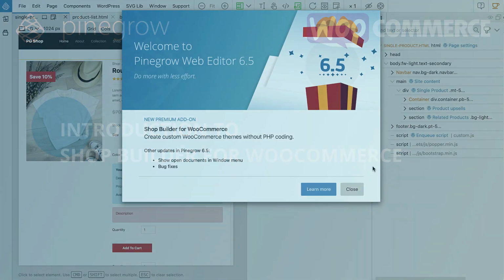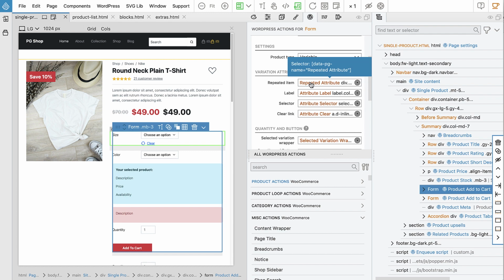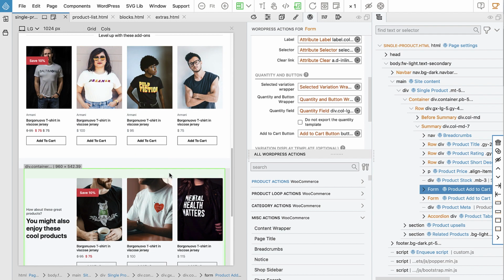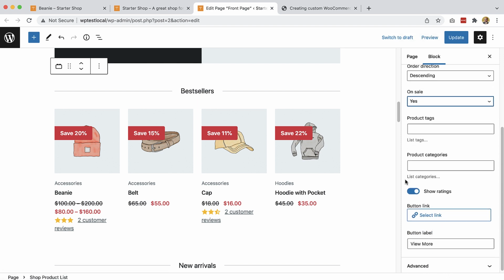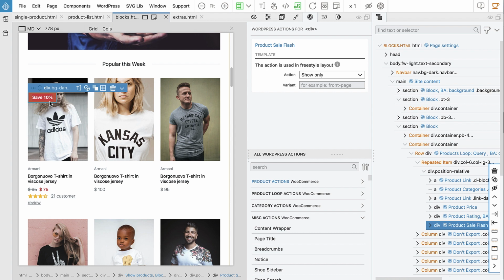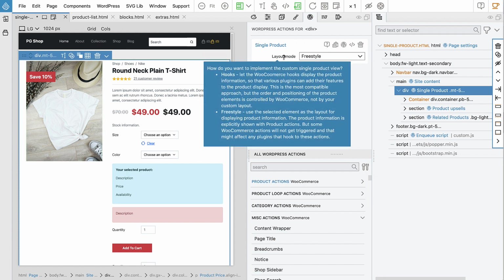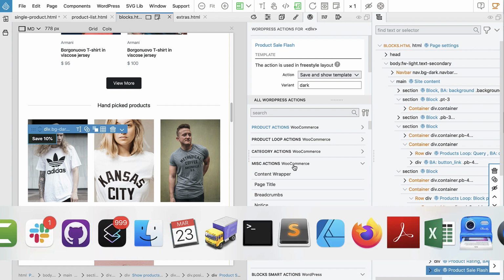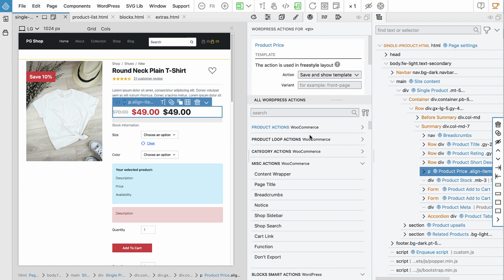Quick introduction to Shop Builder for WooCommerce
Pinegrow Shop Builder is the easiest way to create truly custom WooCommerce themes - without using WordPress plugins or page builders.